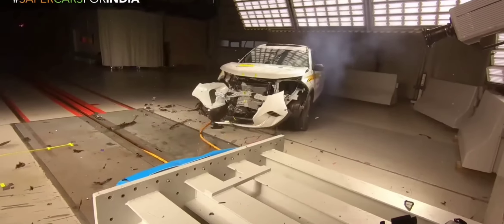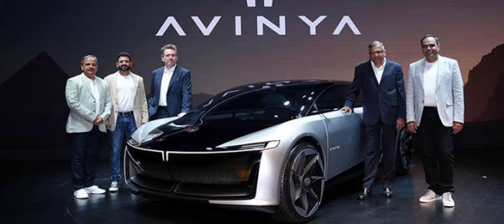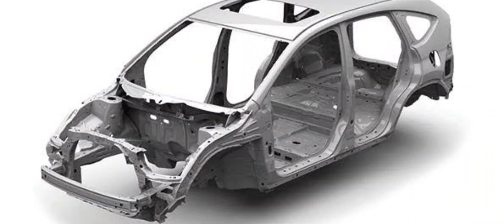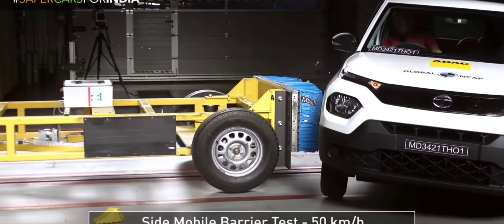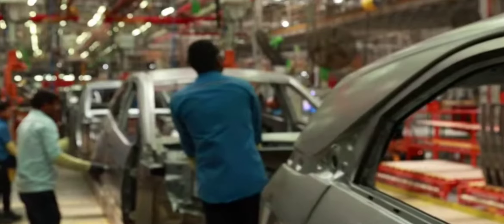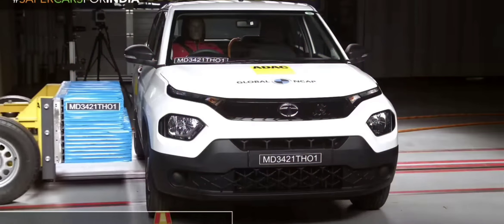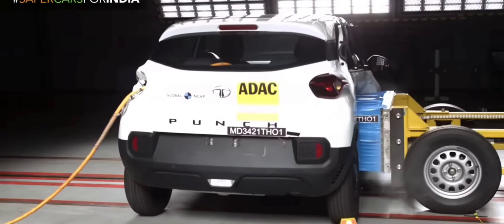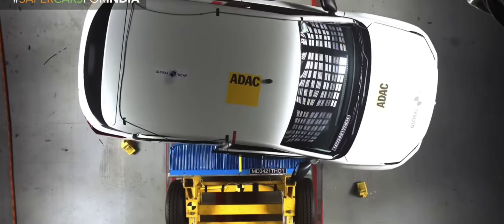Tata Legend of durability | how they build tough cars